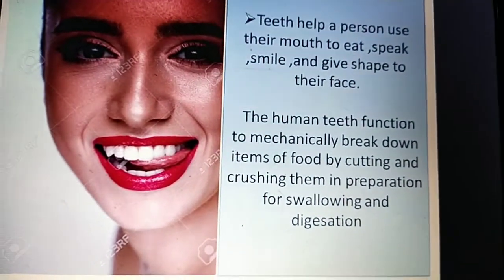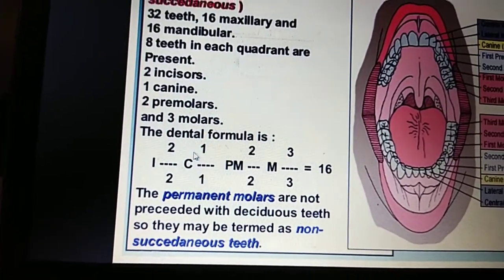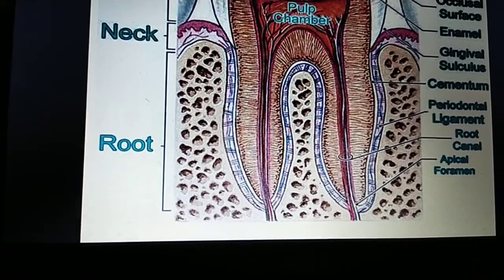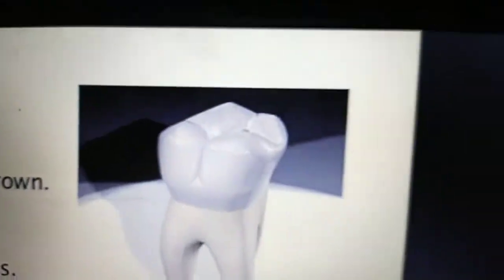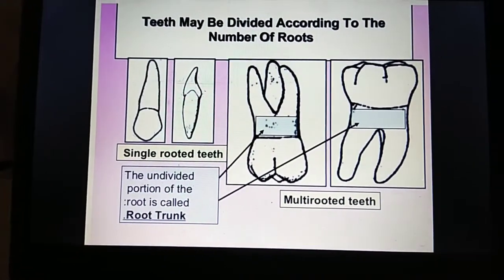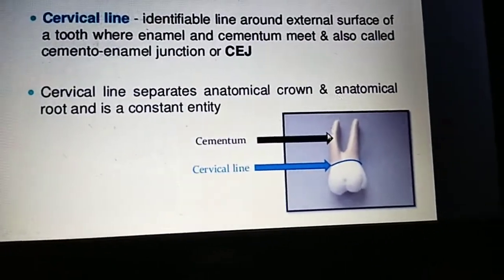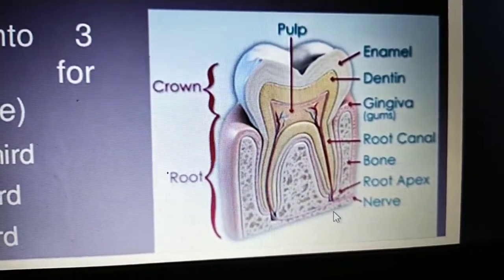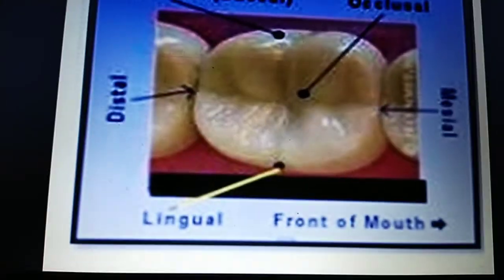Anatomy of teeth